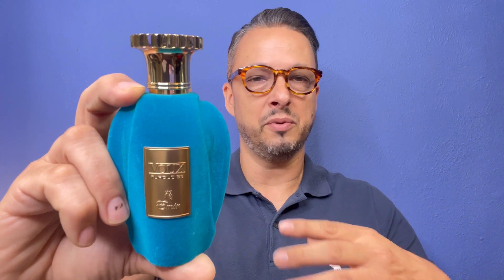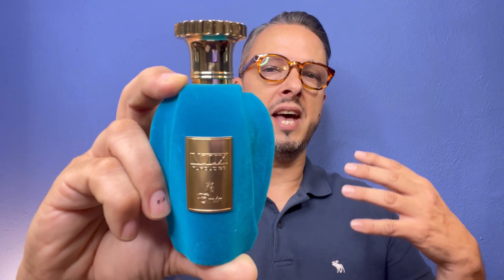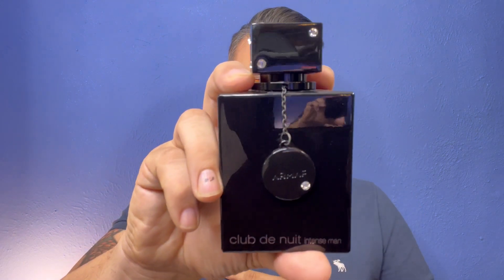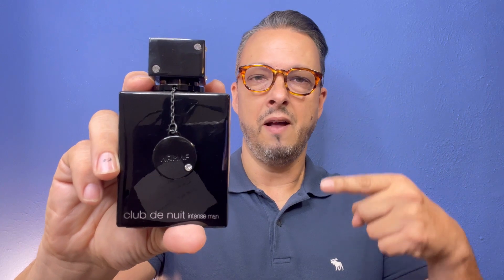10 Powerful LONGEST LASTING Summer Fragrances - Beast Mode Fresh Fragrances For Men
10 Powerful LONGEST LASTING Summer Fragrances - Beast Mode Fresh Fragrances For Men

SCOTT10

Luxury Fragrances, Perfume, Jeremy Fragrance, Perfumes, Woman's Perfume, Aaron Marino, Alpha M, Alpha, Real Men Real Style, RMRS, Women's Fragrances, Most Complimented, Most Complimented Fragrances,
Redolessence, Demi Rawling, Chaos Fragrance, Max Forti, Smell great for less, Tag Video, Alternatives For Aventus, Compliments, Compliment Beast, SOTD, Scent Of The Day,